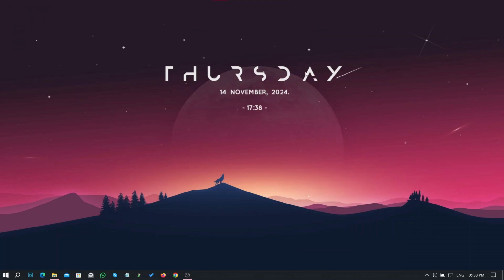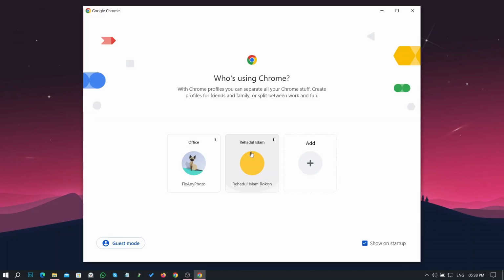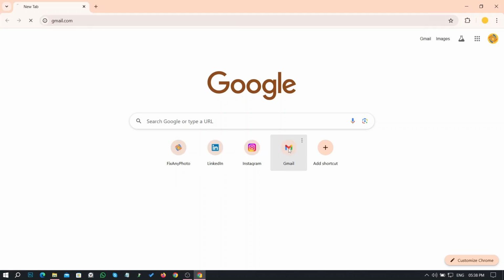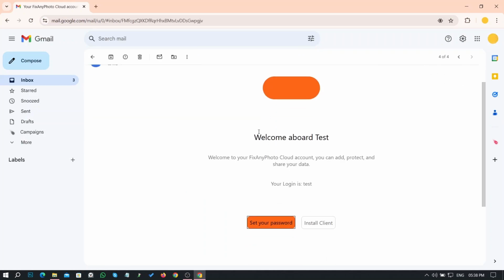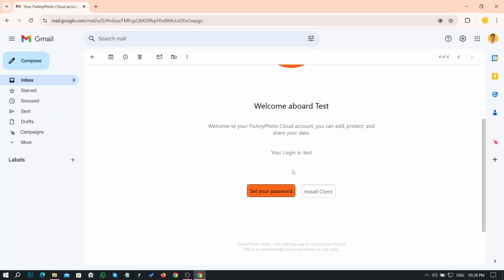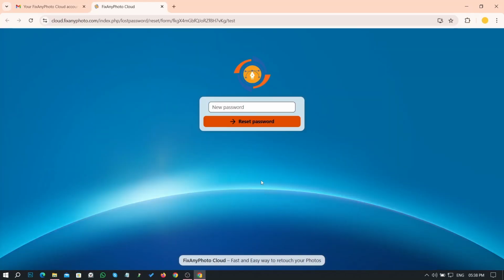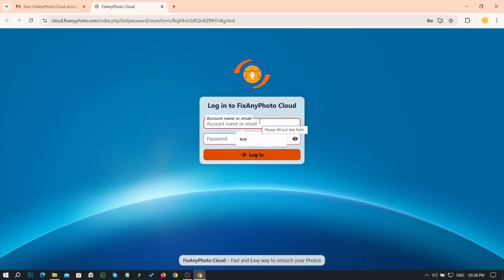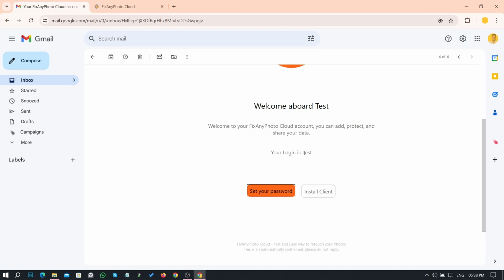How to Create an Account in FixAnyPhoto Cloud | Step-by-Step Guide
Ready to simplify your photo editing workflow with FixAnyPhoto Cloud? In this video, we'll walk you through the quick and easy process of creating an account. Whether you're a photographer, studio owner, or graphic designer, this step-by-step guide will get you started with our cloud service for uploading and sharing your files.